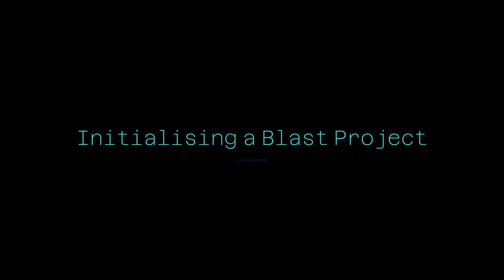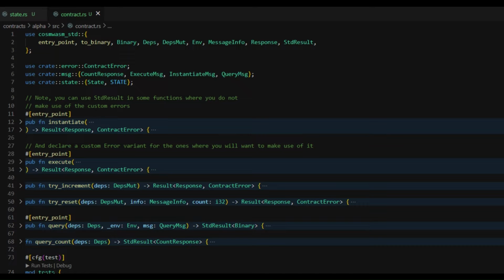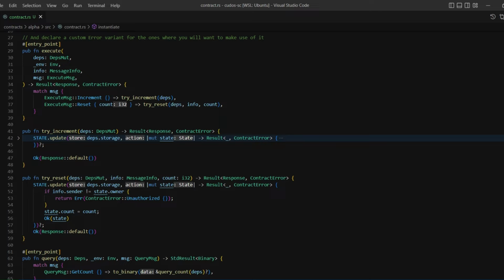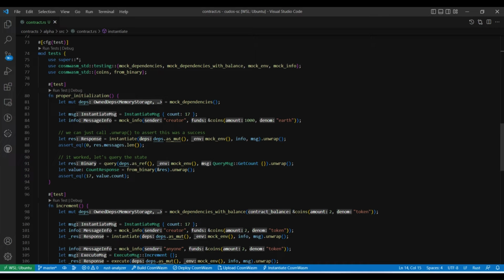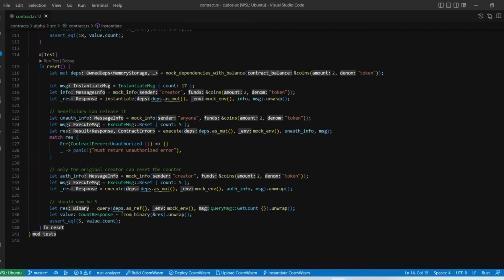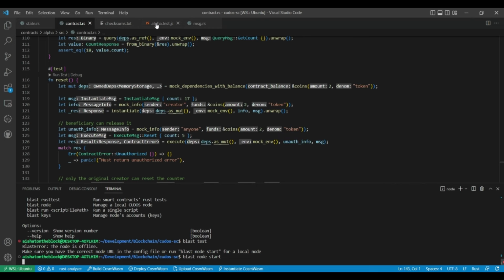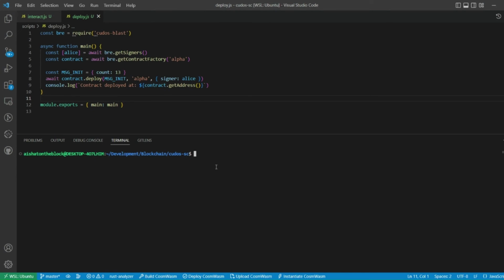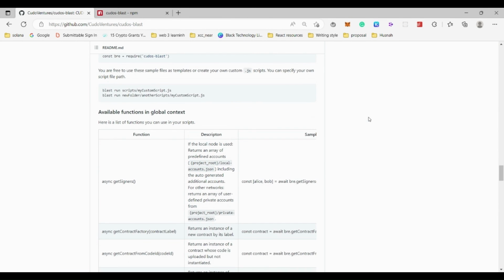A Quick Guide to Creating and deploying Smartcontracts on Cudos Blockchain using the Cudos Blast CLI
Scaffold, test, and deploy Cudos smartcontracts using the Cudos blast CLI tool. Learn to build your Cudos smartcontracts and you can transfer the same skills onto other Cosmos blockchain.

Cudos Blast is a Node.js CLI (command line interface) tool for working with the Cudos blockchain. You can scaffold, compile and test your Rust smart contracts. JavaScript and Rust testing is supported.

I'm Aishat Akinyemi, a software engineer and technical writer with an interest in decentralized technologies.